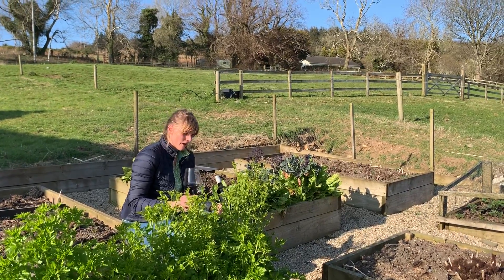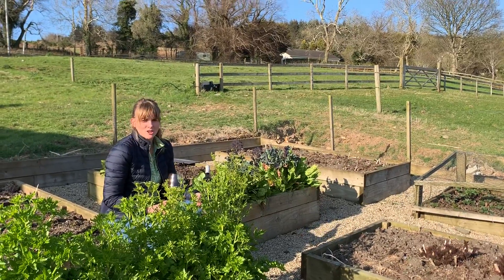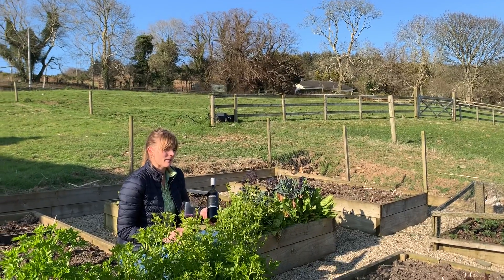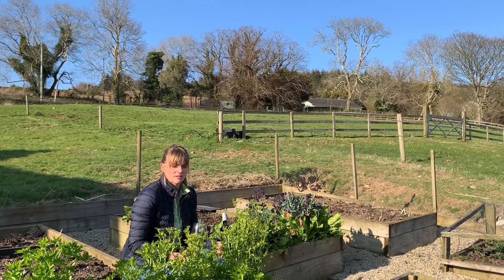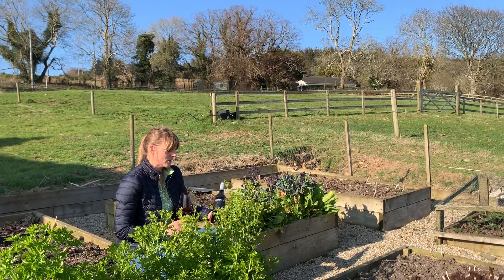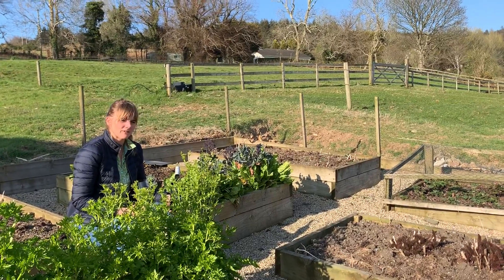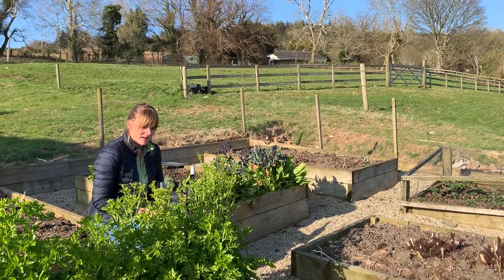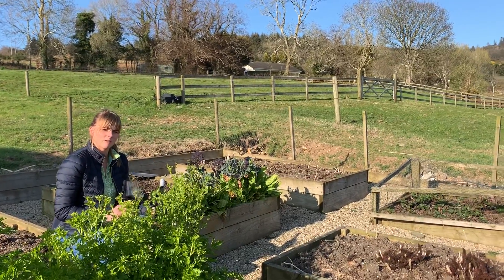Chalk Hill Luna Cabernet Sauvignon 2016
From our Grape Expressions Mixed Case. Harriet Tindal MW talks about ‘angular’ tannins and dark fruit, all while sitting in her very spartan veg garden!